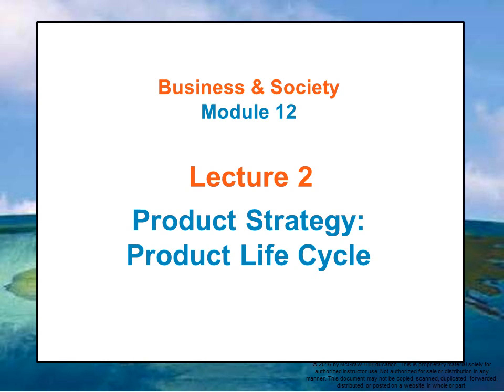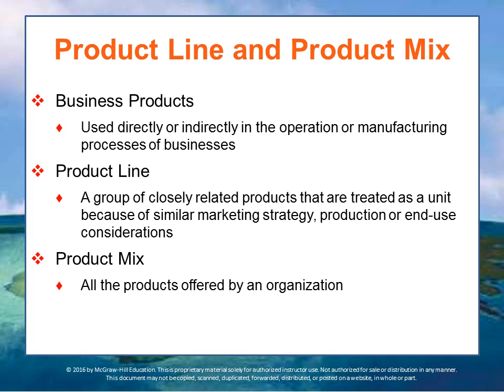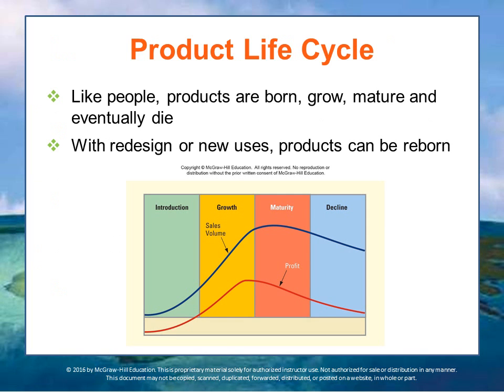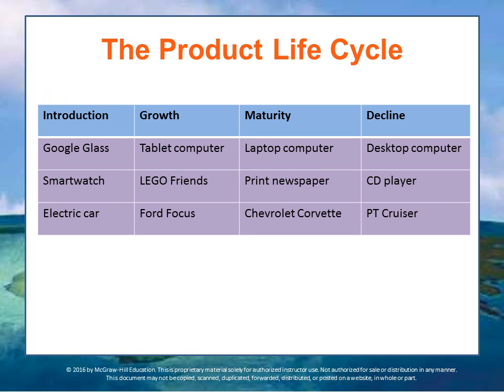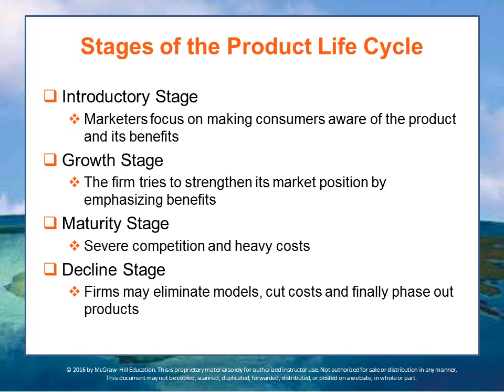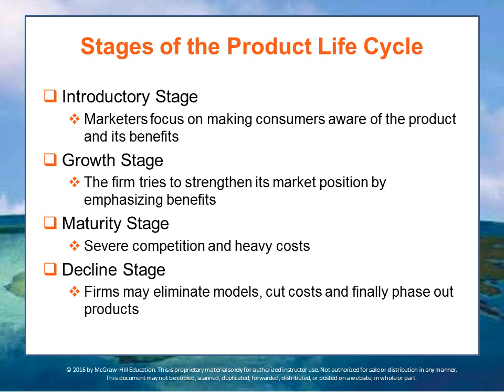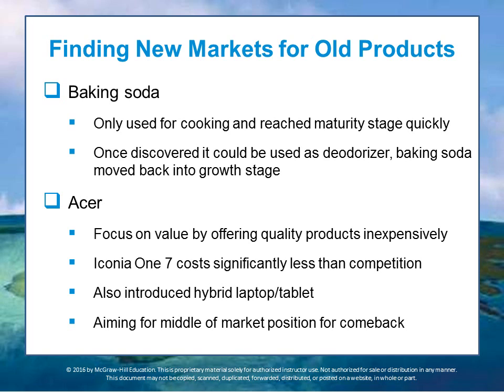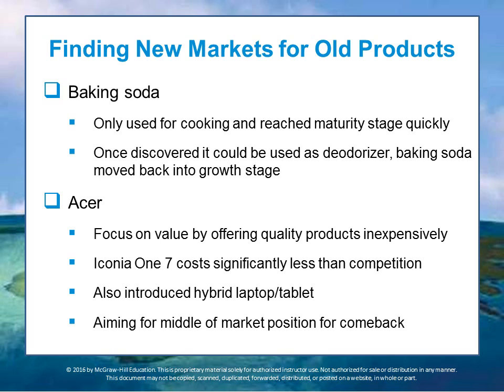BUS 162 Module 12 Lecture 2